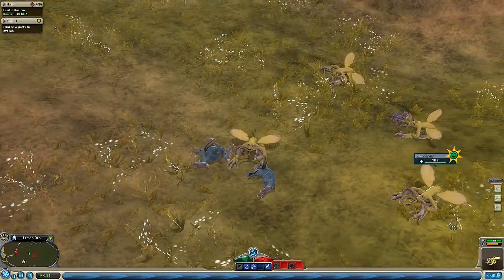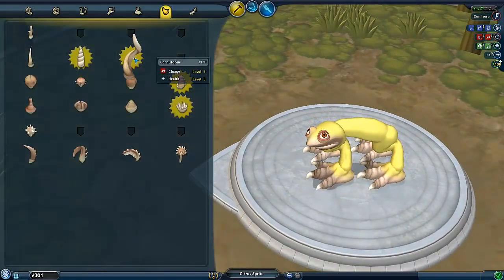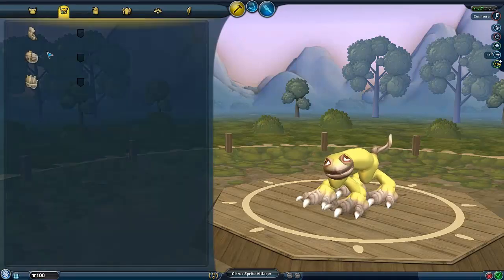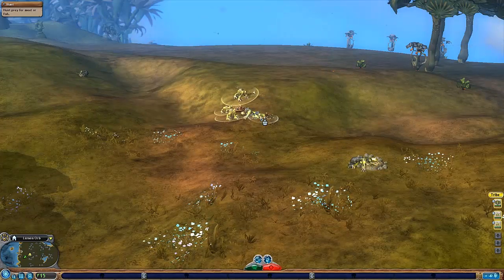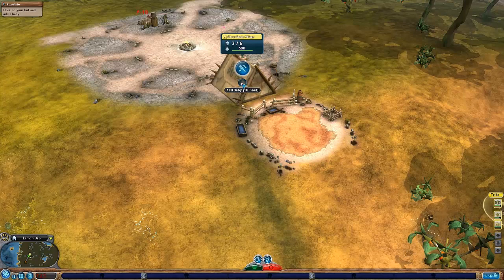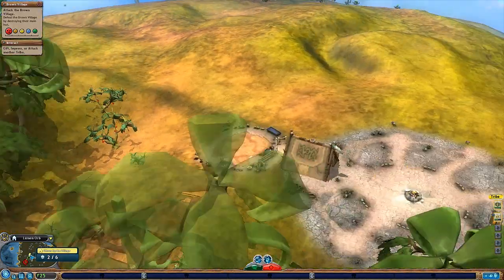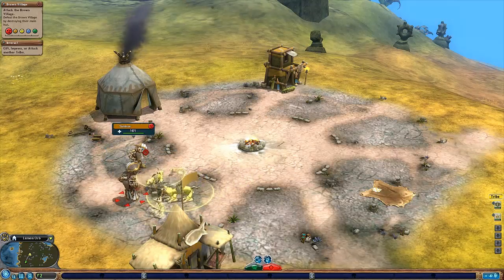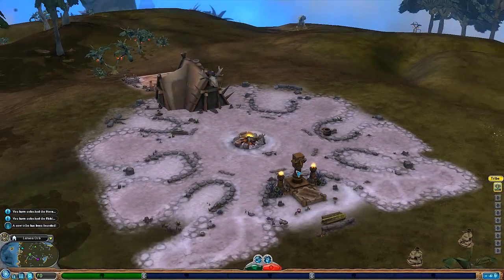Tribal Takeover!! "Spore" Ep.6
The Lemon Sprites become a tribe!!